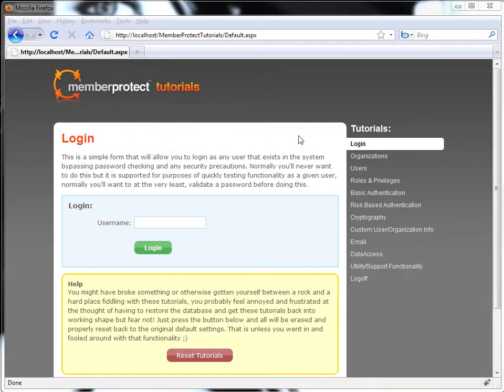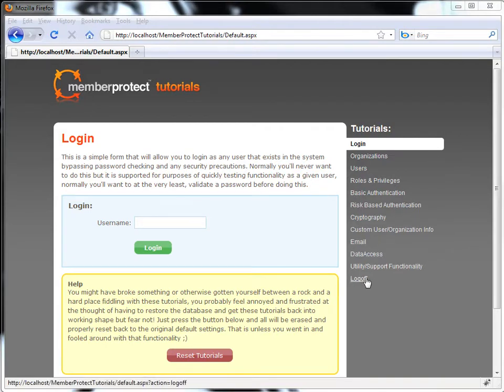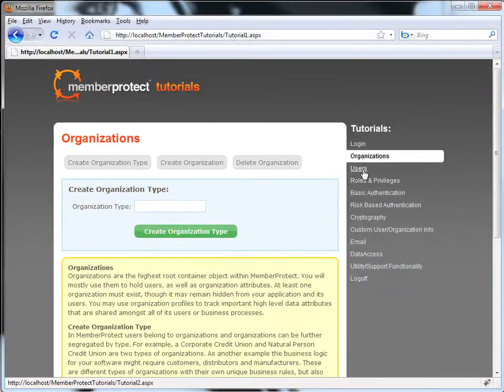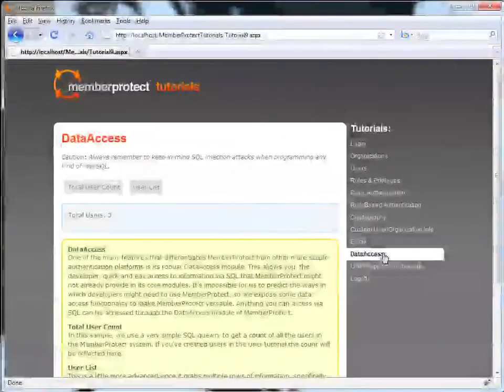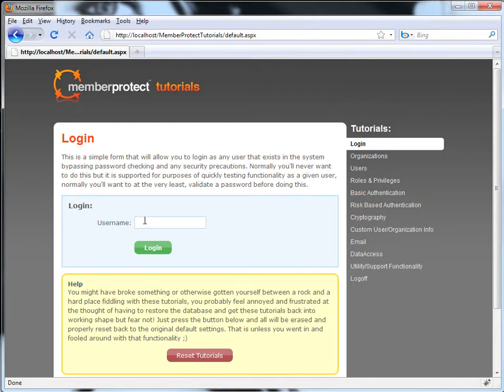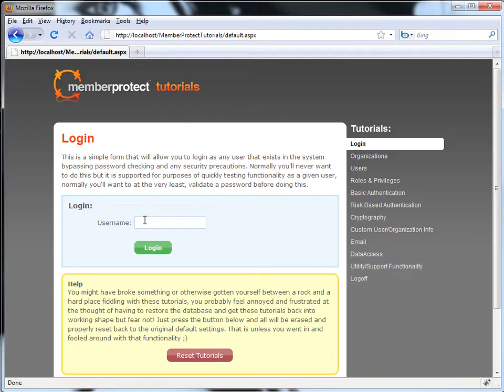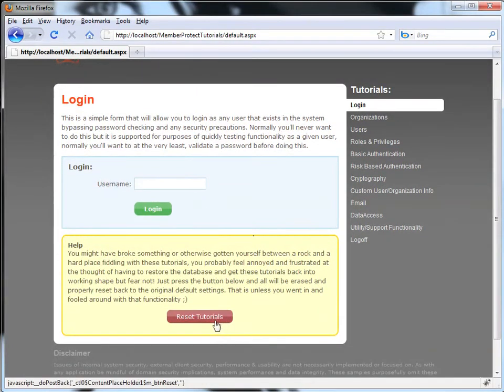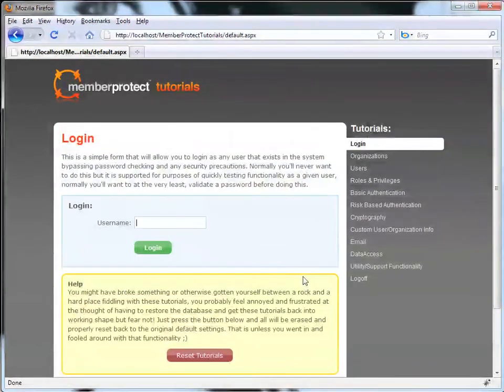MemberProtect ASP.Net Security Component Tutorial #1 - Overview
- How to use the the MemberProtect® tutorials that come bundled with your MemberProtect ASP.Net security component download.

Website developers creating applications for banks, credit unions, e-commerce, health care and other websites that need sophisticated user access control, data encryption and membership capabilities use MemberProtect to provide user authentication and security for their websites.

More information at memberprotect.net